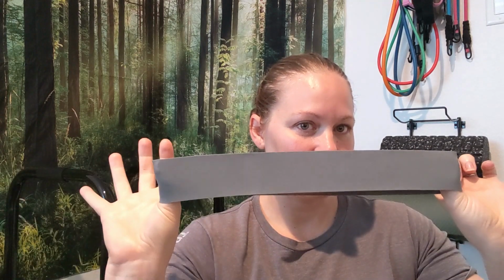No SQUATS ! - At Home Leg Workout! - No Lunges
If you have knees or hips that don't feel great with squats or lunges, this is the perfect leg workout for you!

All you need are bands, sliders (or cloths / paper plates), and yoga block (or hard cover book).

Also, if you loved that workout and want to check out my 4 week program designed for beginners or post partum women check the link here